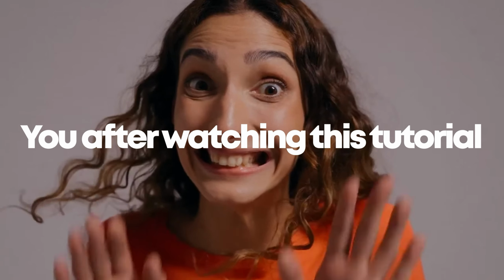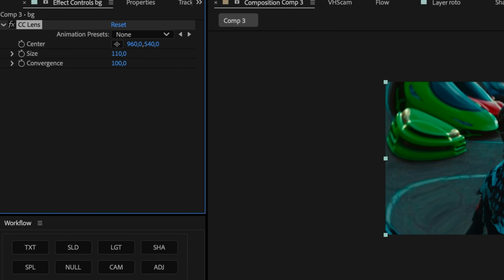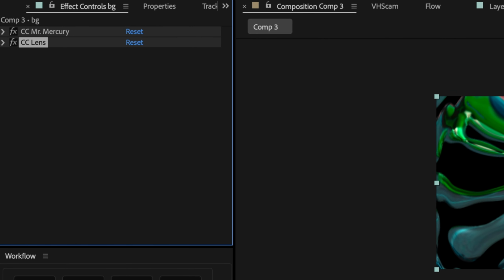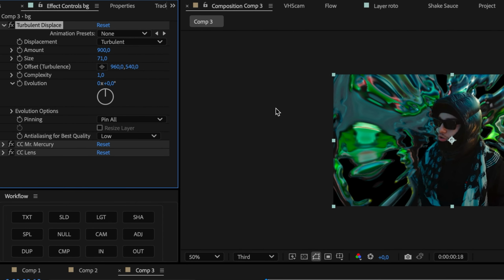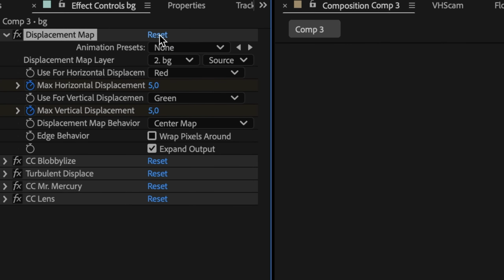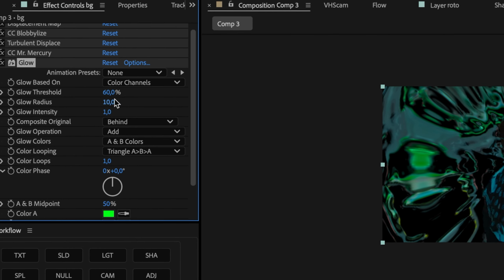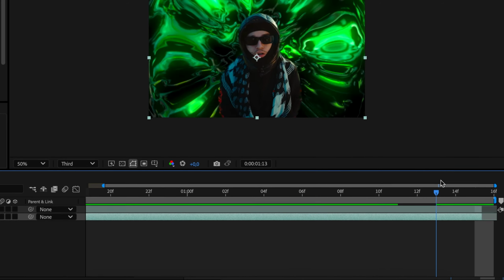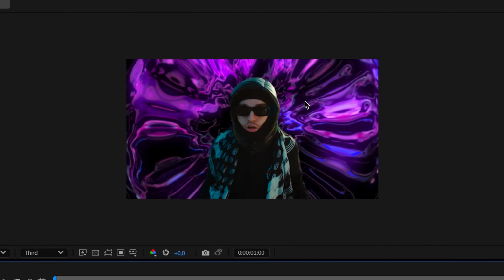EASY LIQUID EXPLOSION in After Effects!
Hope you’re ready to level up your edits, because today we’re diving into one of the cleanest effects to make without any plugins – the Liquid Explosion Effect in After Effects! Perfect for music videos, this effect will instantly make your visuals stand out. And the best part? No plugins needed!

⌛️ Stop wasting time digging through menus in After Effects.
FXVault does it all in 1 click. ⏳

💬 Drop a comment if you found this helpful or if there’s a tutorial you’d like to see next!

— TIMESTAMPS:
INTRO: 00:00
FIRST STEP (ESSENTIAL) 00:35
SECRET ROTO TIP: 00:59
EFFECTS: 1:11
CUSTOMIZING LOOK: 3:30
OUTRO: 5:15